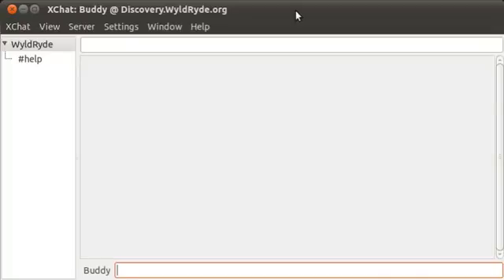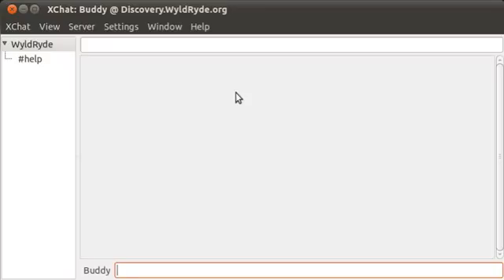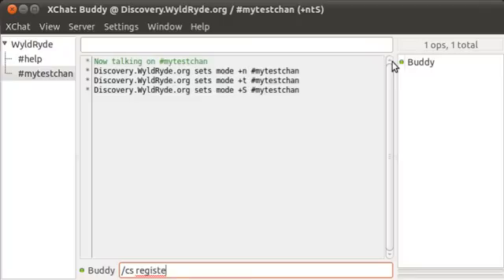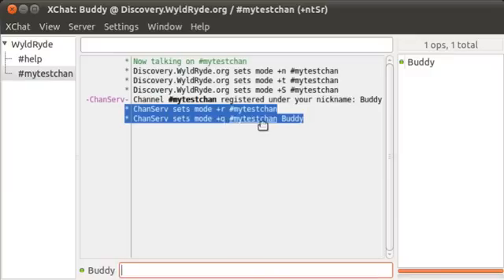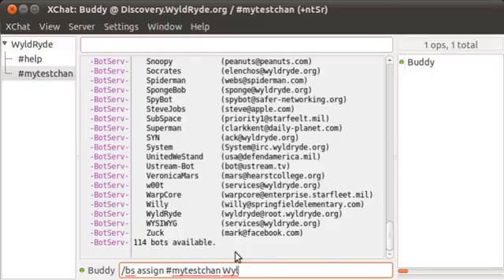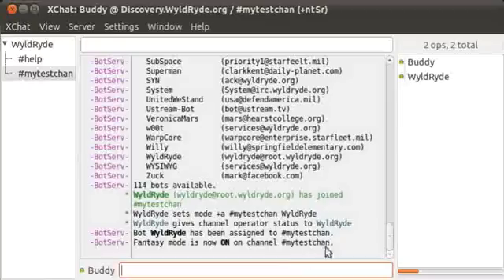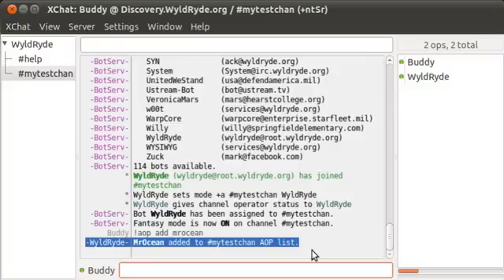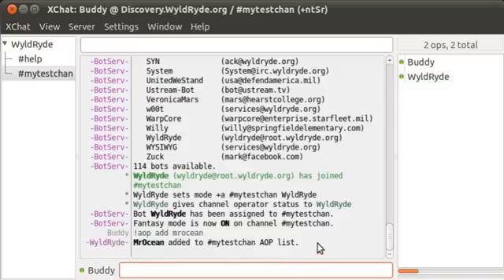How to Register a Channel on WyldRyde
A quick tutorial outlining the process of registering and establishing a channel on the WyldRyde IRC Network.